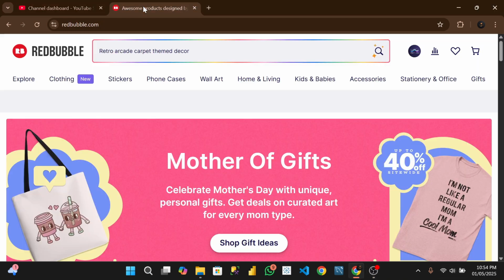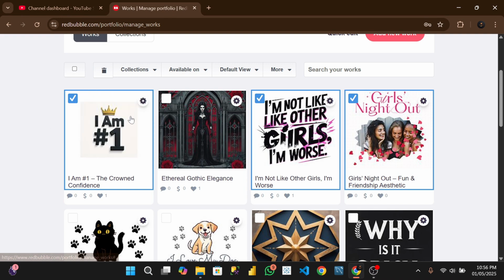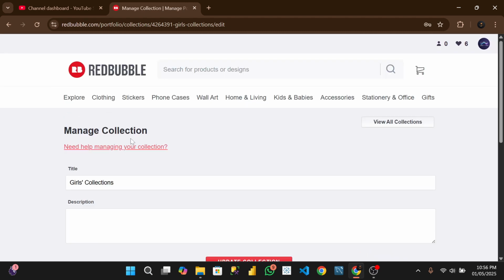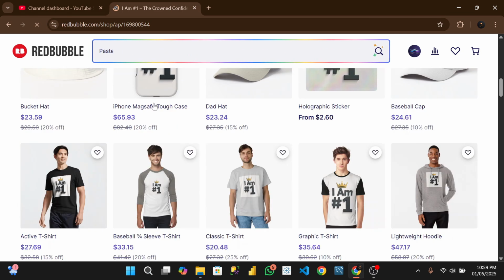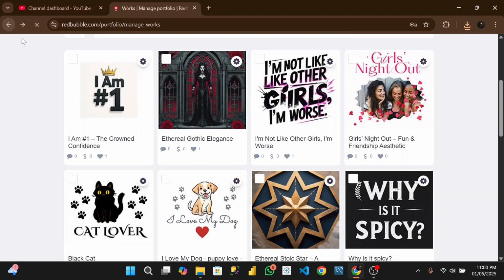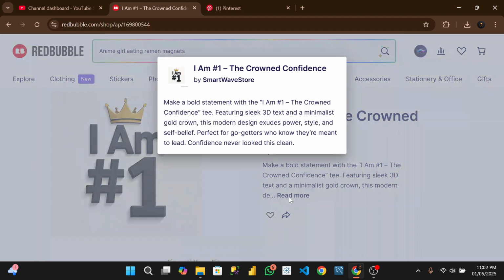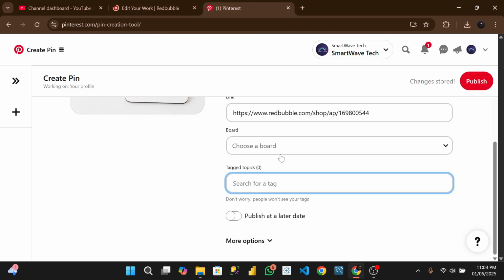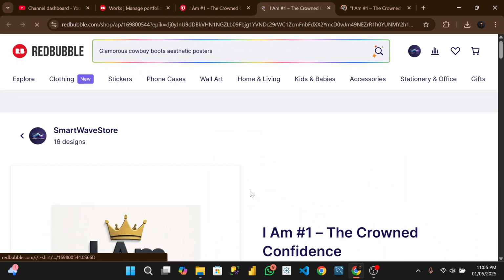Boost Your Redbubble Sales: Create Collections & Drive Traffic with Pinterest!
Want to make more sales on Redbubble? In this step-by-step video, I’ll show you how to organize your artwork into collections—a simple trick that makes your shop look cleaner and helps customers find what they love faster.

Then, I’ll walk you through how to promote your Redbubble designs on Pinterest—one of the best free traffic sources for artists and creators. Whether you're just starting out or looking to grow, this strategy can help drive real results.

🔗 Watch till the end for practical tips you can apply today!